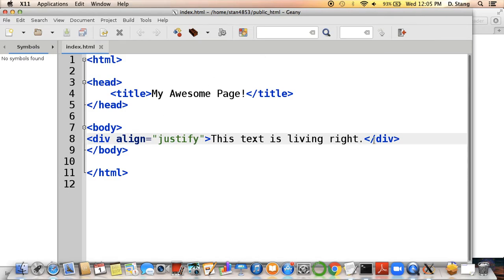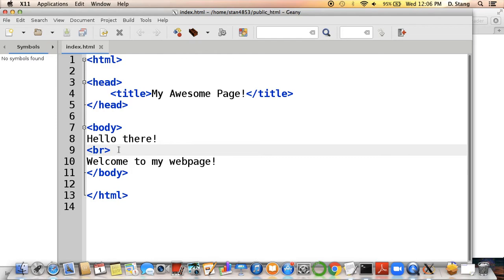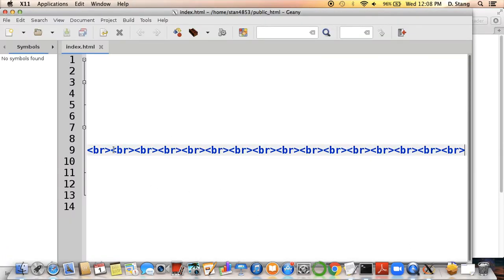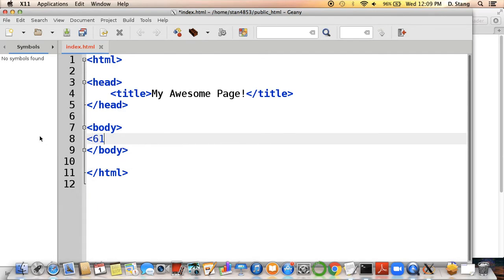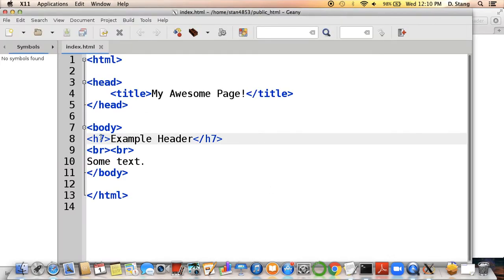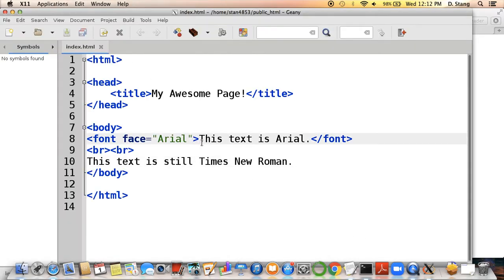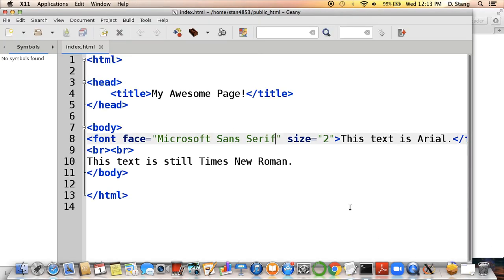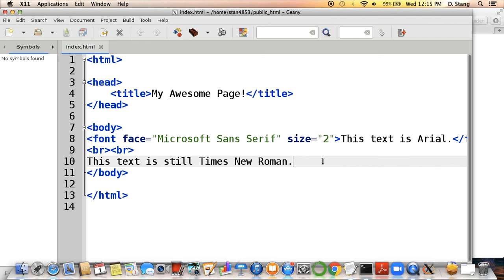METR1313 - Week 12 - Segment 3 (p2 / 2): Changing the Font and the Size of Text on a Webpage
Part 2 of how to make fancy text using HTML tags.

For some reason, around the 7:20 mark, my mouth said "smaller" even though the text got a lot larger. My apologies for losing track of my brain.